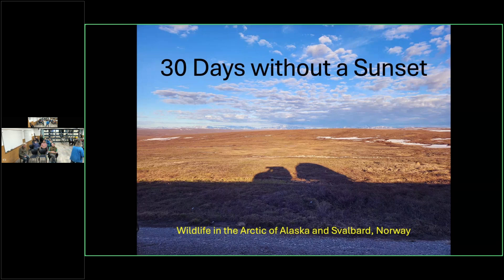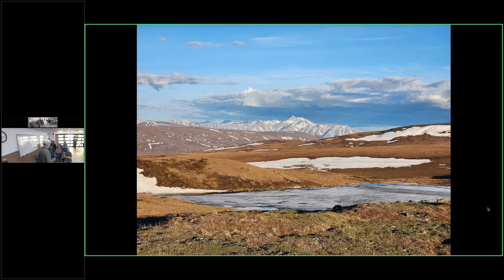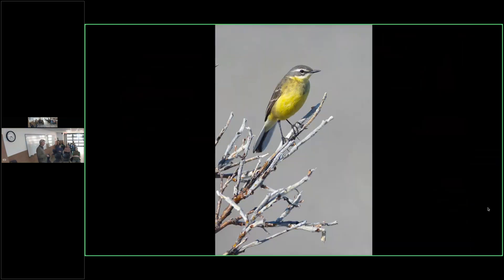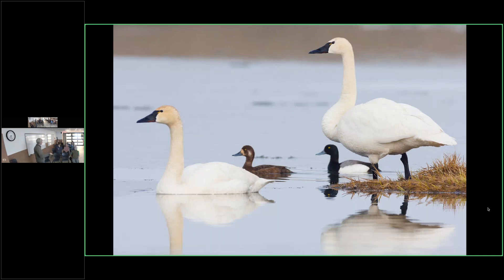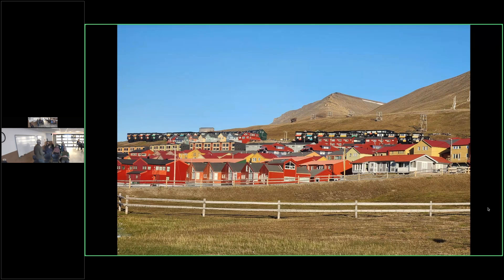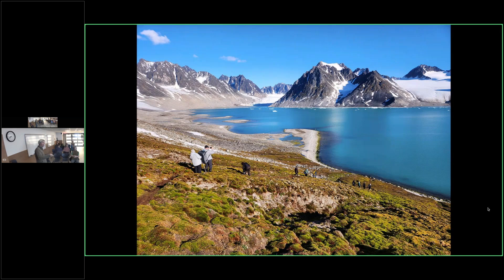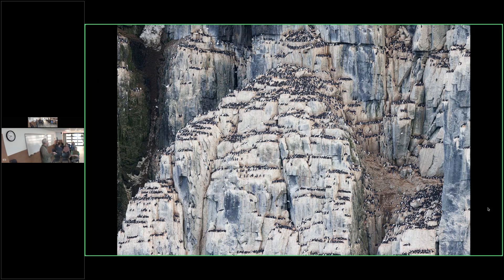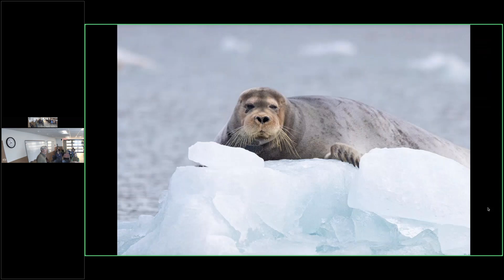Arctic Wildlife of Alaska and Svalbard, Norway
Milo Burcham (Audubon)

The high Arctics of Alaska and Norway have some similarities, but they also have differences. Milo traveled to both environments in June and July of this past summer, photographing the wildlife of both areas. While we like to think of Alaska's north coast as extreme, Norway's Svalbard Archipelago lies 500 miles further north. Still, they have much in common.

Milo will present images of the wildlife of both areas, including Alaska's Arctic bird specialties such as Smith's Longspur, Yellow Wagtail, Bluethroat, Eiders, and mammals such as Grizzly Bear and Muskox, and Svalbard's wildlife, including Polar Bears, Walrus, Atlantic Puffins, Dovekie and more.